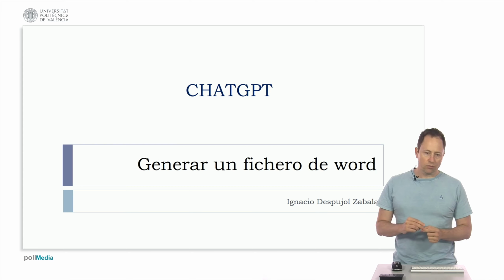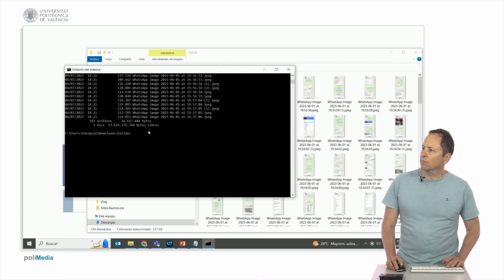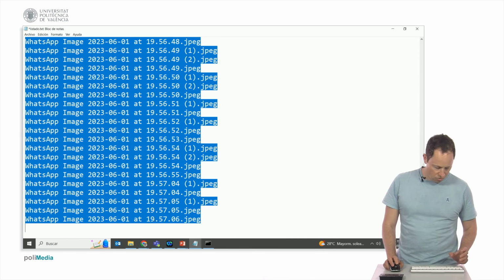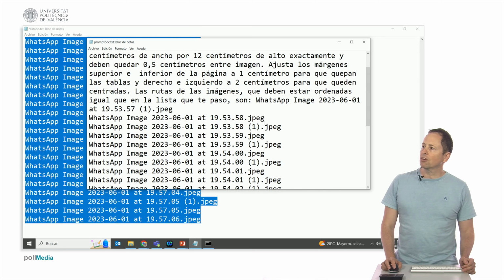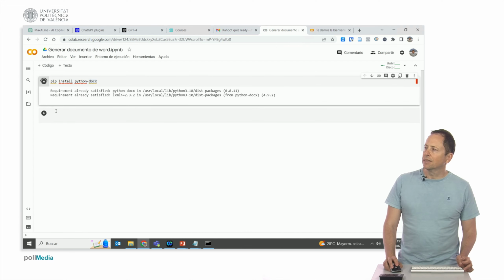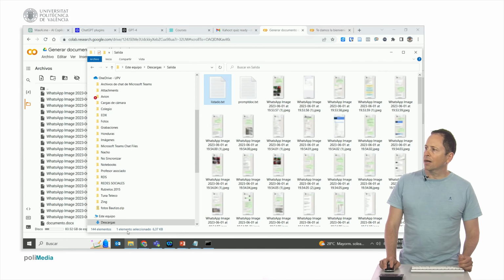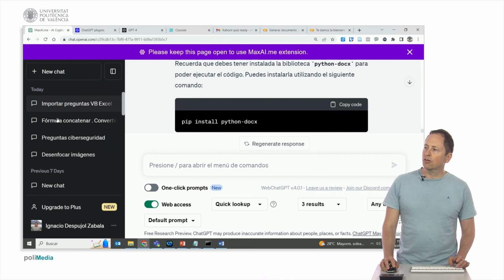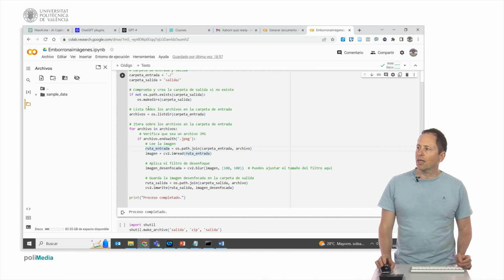Use of ChatGPT. Program to generate a Word file with images in tables | 24/36 | UPV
Título: Use of ChatGPT. Program to generate a Word file with images in tables

Descripción automática: In this video, the presenter demonstrates how to compile image captures into a document using an AI to generate a Python program. The objective is to arrange the captures into tables with six images per page, sorted by file name. Initially, the images are blurred for privacy and sorted manually in a list due to an issue with the numbering of captures with identical timestamps, which affects alphabetical order.

Using the command prompt, the presenter navigates to the captures' folder and uses commands to create a text file listing the images in the correct order. To address issues encountered in developing the Python program, such as image deformation and improper page margins, the script is refined iteratively. The final command for the AI specifies dimensions for the images, table configuration, and page margins, ensuring a proper fit on the page.

The AI-generated Python code is then executed in an online platform after installing the necessary library, uploading the images, and pasting the code in a new cell. The video demonstrates the program running and producing the document with appropriately arranged images and margins.

Additionally, the presenter outlines a process for blurring images through a separate AI-prompted Python program, using a library to alter a batch of images and save them to a new directory. The video illustrates how with some Python knowledge, iterative prompting can tailor the output to specific needs, showcasing the ease of file manipulation and modification with an online platform and the AI.